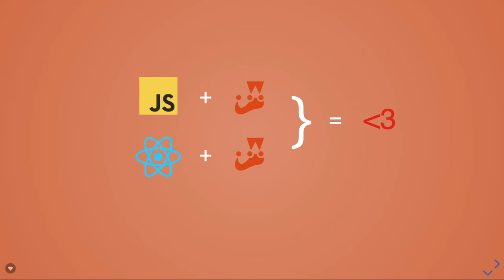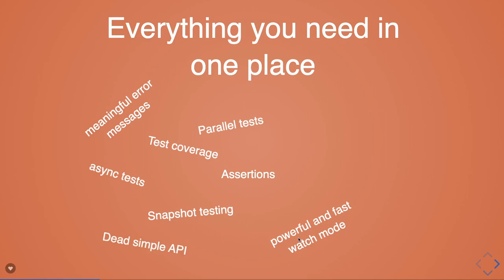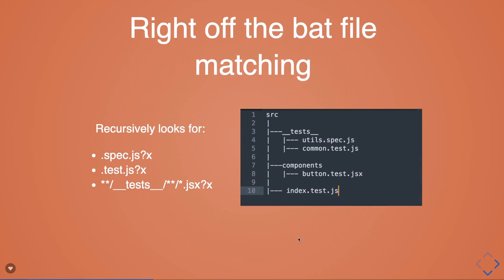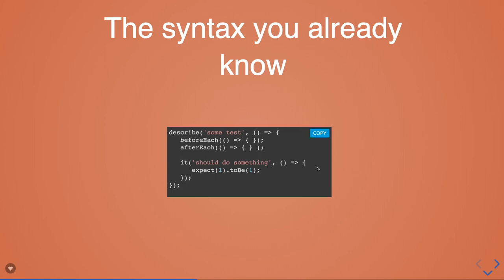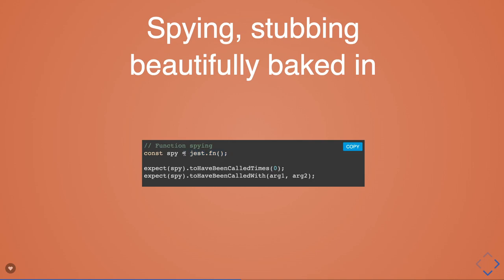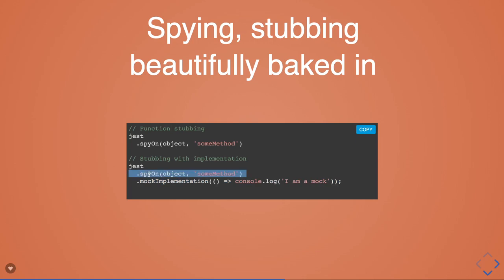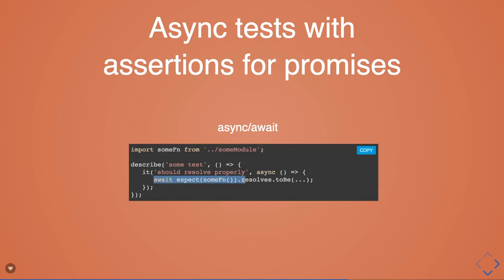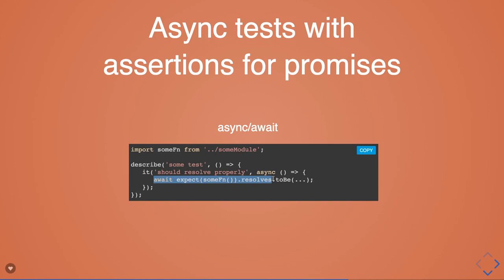Jest Testing Framework for Testing React Components #16